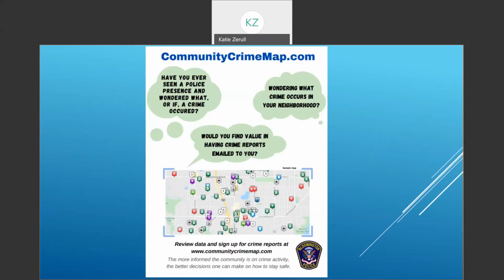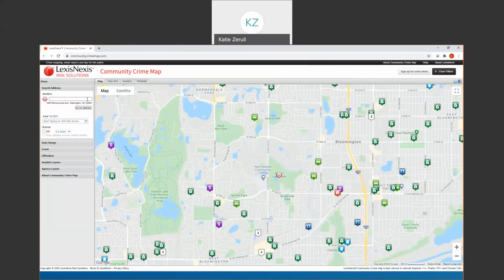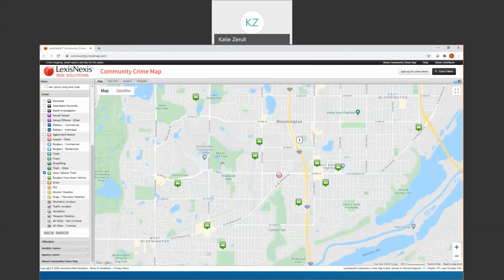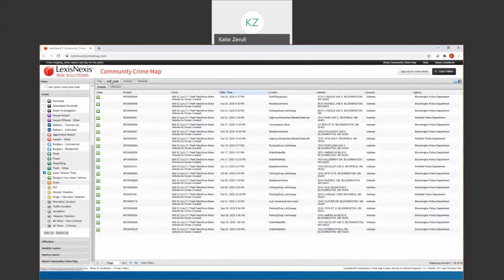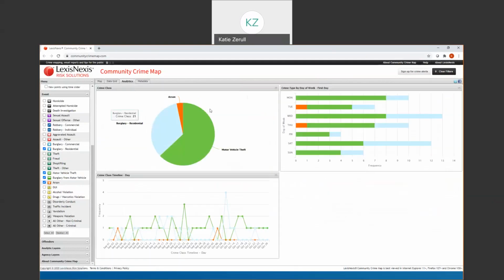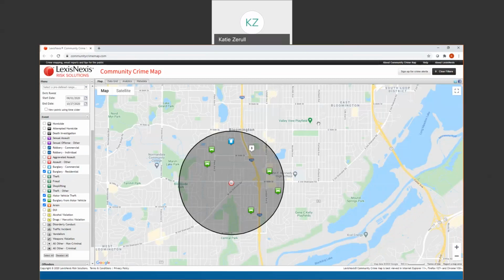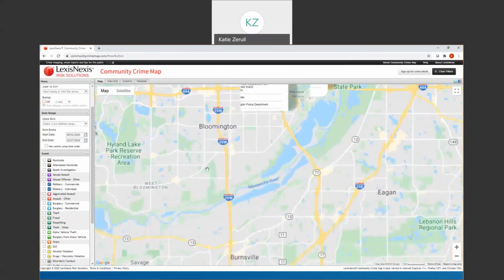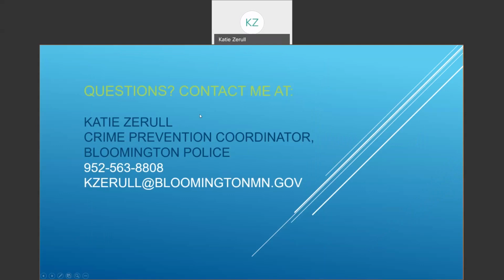Community Crime Map Overview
BPD Crime Prevention Coordinator Katie Zerull gives an overview of CommunityCrimeMap.com.